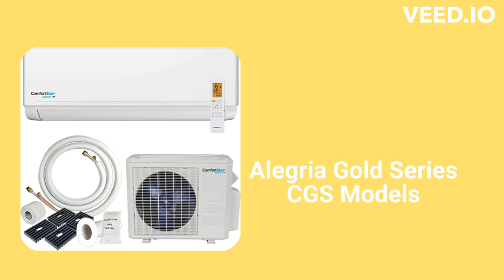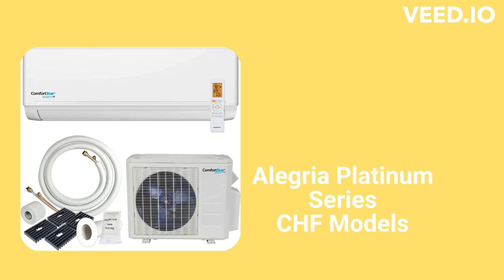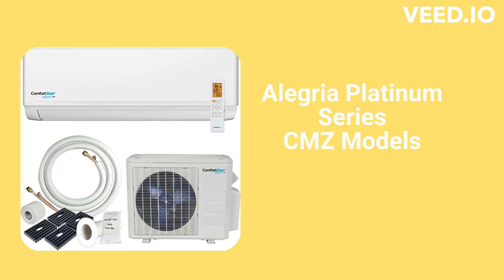HvacRepairGuy 2023 ComfortStar Brand Ductless Mini Split Reviews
In this video, HvacRepairGuy reviews the 2023 ComfortStar brand of ductless mini split units. The reviews include the premium Alegria Gold Series CGS units and the Alegria Platinum Series CHF & CMZ models.